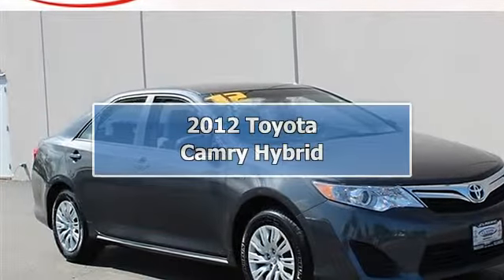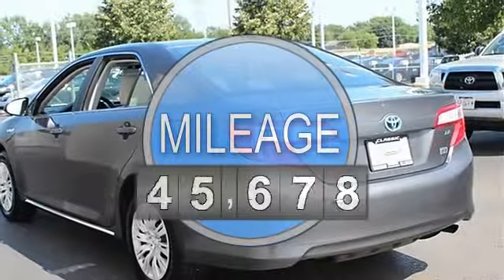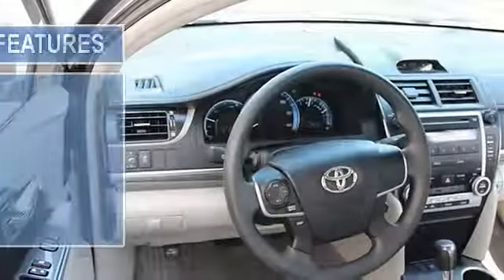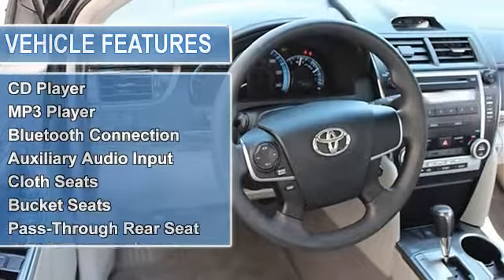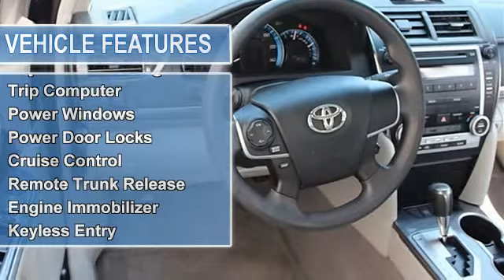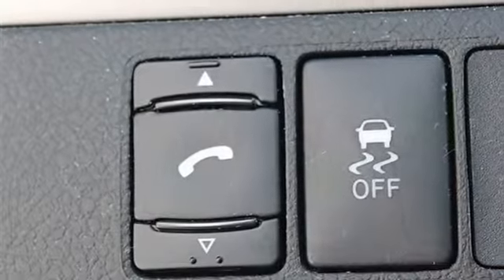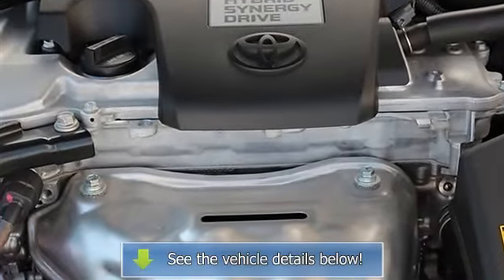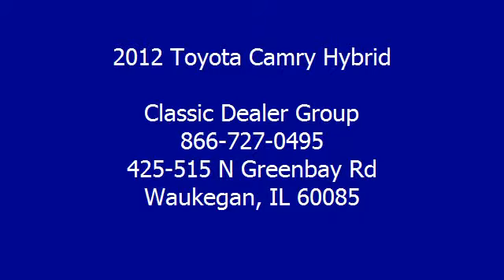2012 Toyota Camry Hybrid - Classic Dealer Group - Waukegan, IL 60085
For Sale: 2012 Toyota Camry Hybrid
VIN: 4T1BD1FK3CU015645
Engine: Gas/Electric I4 2.5L/152
Drivetrain: FWD
Transmission: Variable
Mileage: 8,438
Color: Magnetic Gray Metallic (exterior)  (interior)

Features:
Two Thousand Twelve Toyota Camry Hybrid four doors Car. This vehicle features the following equipment: Variable, Gas/Electric I4 2.5L/152, Front Wheel Drive, CARPETED FLOOR & TRUNK MAT SET, Front Wheel Drive, Power Steering, 4-Wheel Disc Brakes, Wheel Covers, Steel Wheels, Tires - Front All-Season, Tires - Rear All-Season, Temporary Spare Tire, Automatic Headlights, Power Mirror(s), Intermittent Wipers